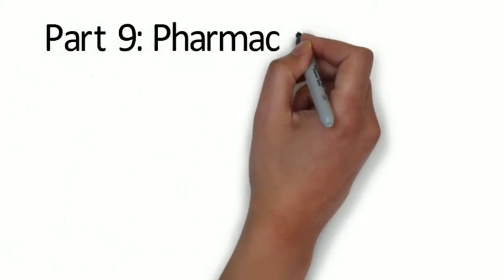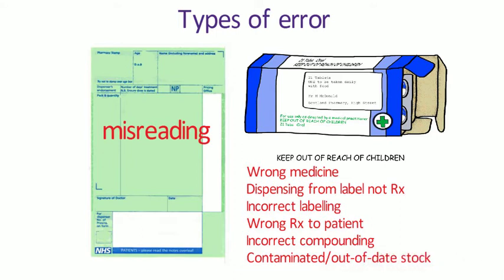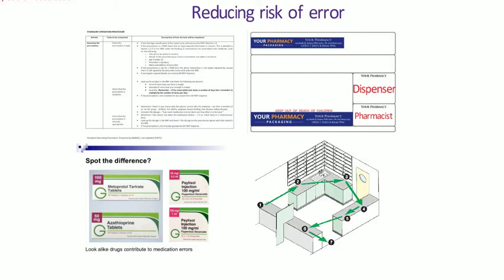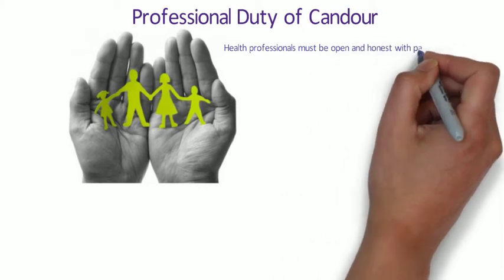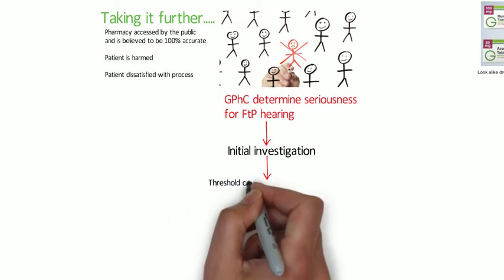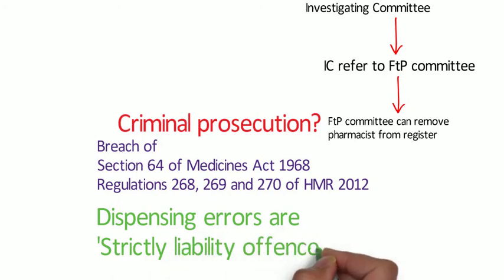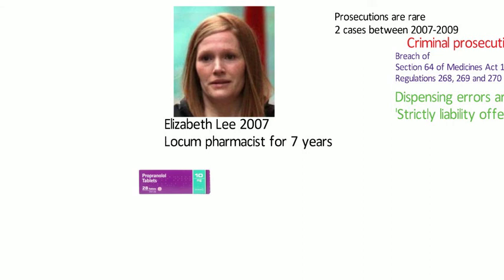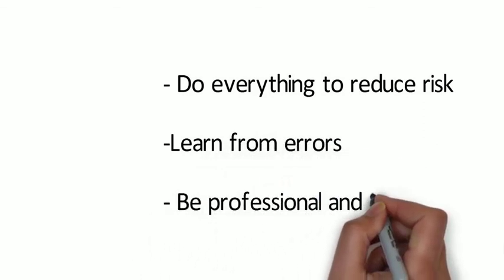Part 9 Pharmacy procedures Dispensing errors